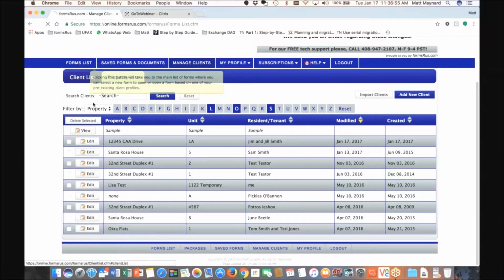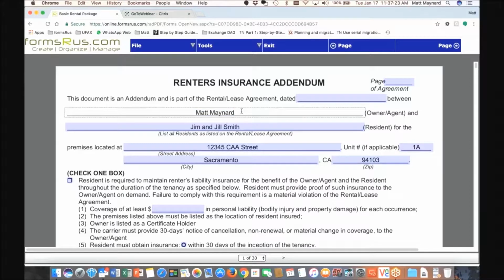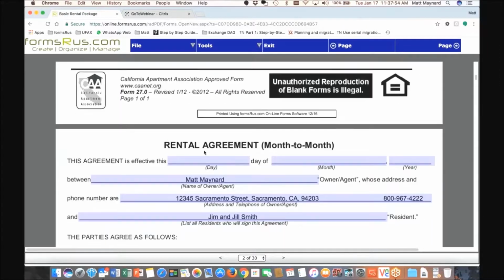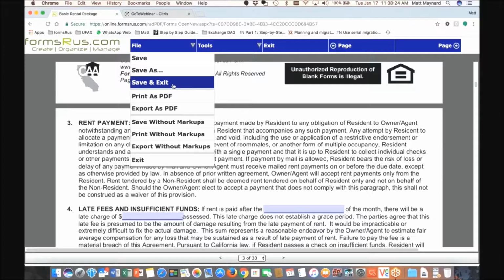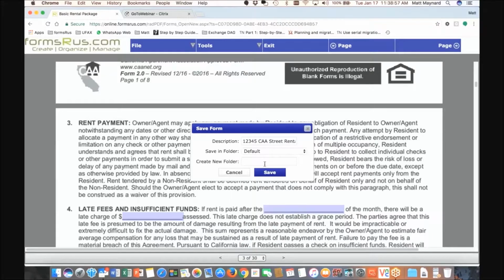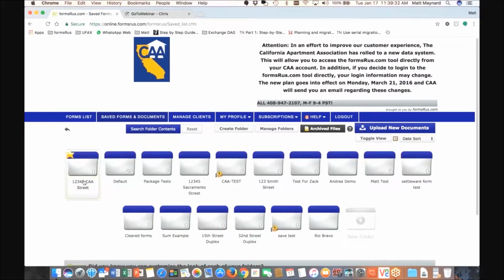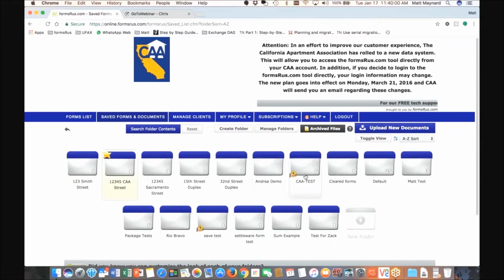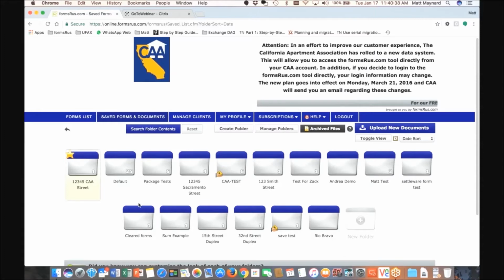How to add a saved package using Auto-fill